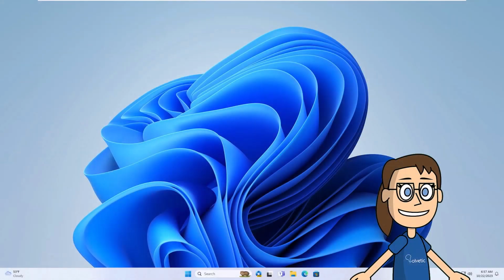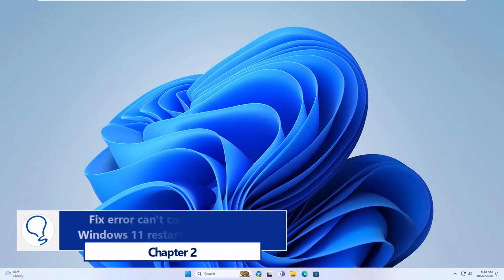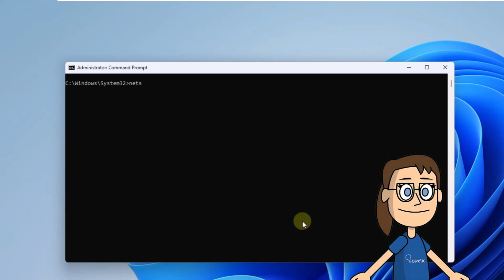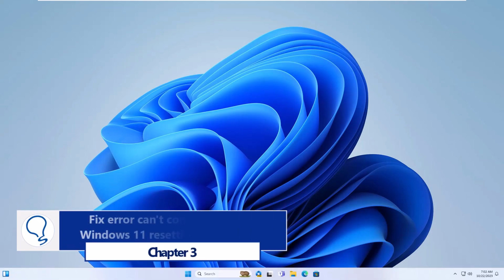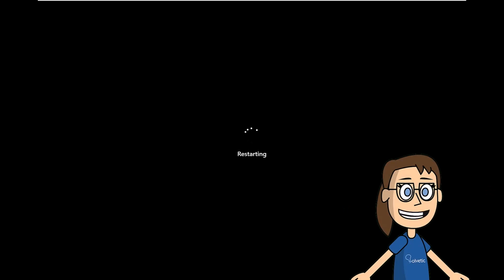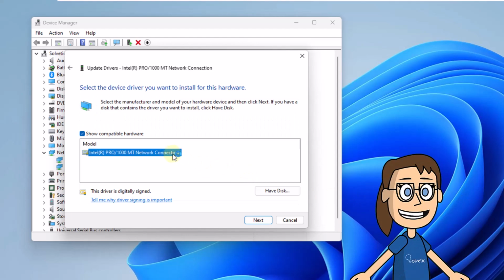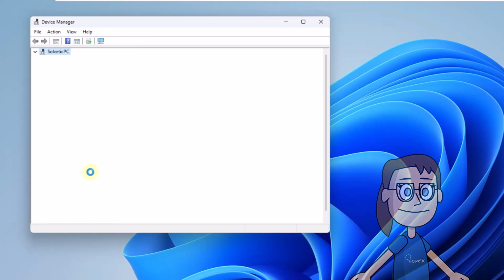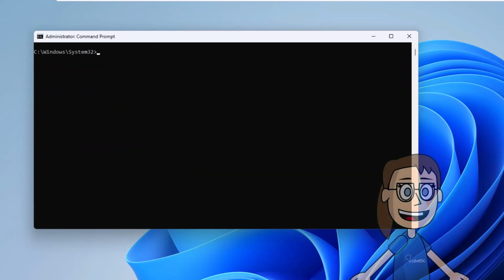Can't Connect Network Windows 11 ✔️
If it happens to you that it is not possible to connect to this W11 Network, this may be due to various reasons and that is why we leave you this video. The first thing if it is not possible to connect to this PC network, is to make sure that the network password is correct and verify that your network adapter is working properly. Also, consider problems on the network itself so it is not possible to connect to this laptop network, such as a faulty router or an interruption in Internet service.

🔹COMMANDS🔹
ipconfig /release
ipconfig /renew
netcfg -v -u dni_dne

 》 CHAPTERS 《

00:00 Introduction
00:34 Repair Windows 11 network from Troubleshooter
01:22 Repair Windows 11 network by restarting connections
02:55 Repair Windows 11 network by resetting the network
03:58 Repair Windows 11 network by manually installing driver
04:55 Repair Windows 11 network by installing reinstalling driver
05:37 Repair Windows 11 network by installing and configuring IP